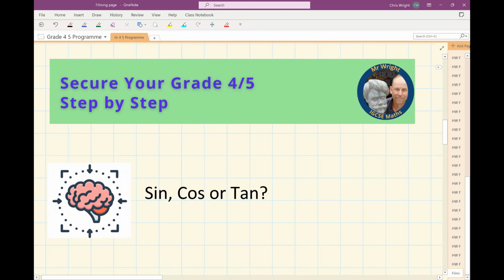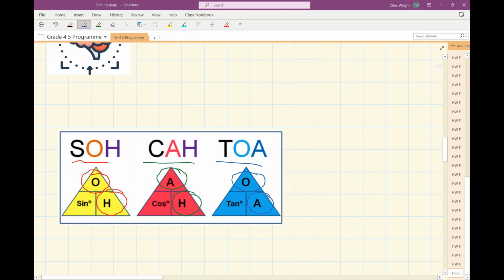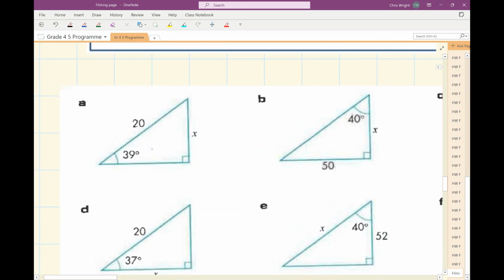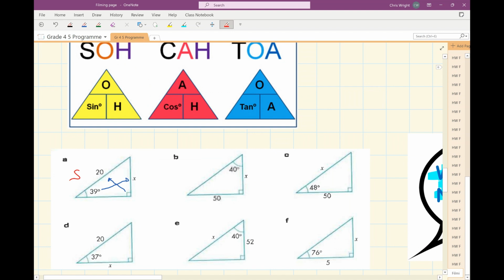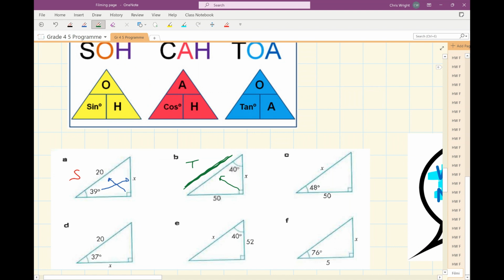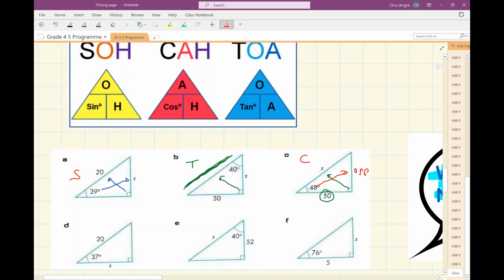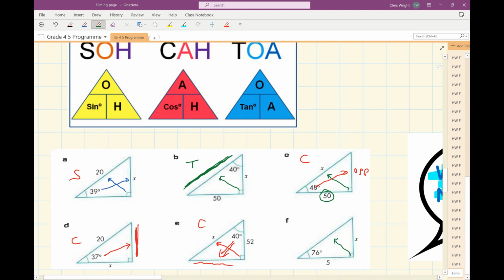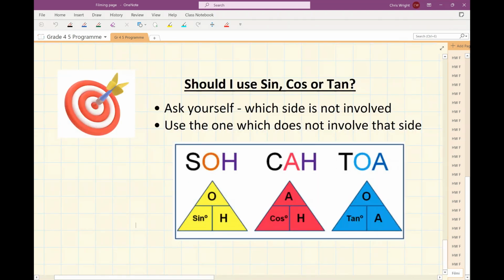Do I Use Sin Cos or Tan? – Secure Grade 4/5 | IGCSE & GCSE Maths